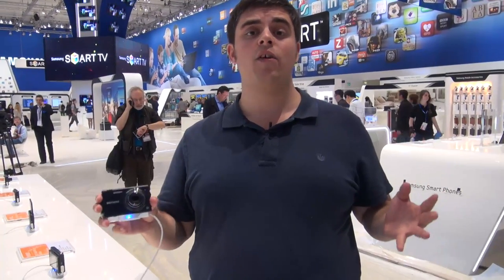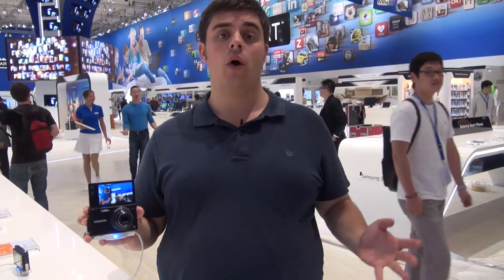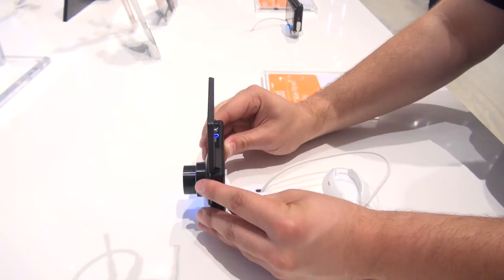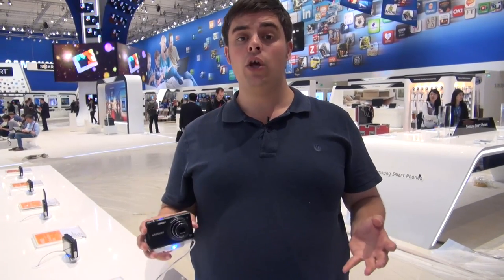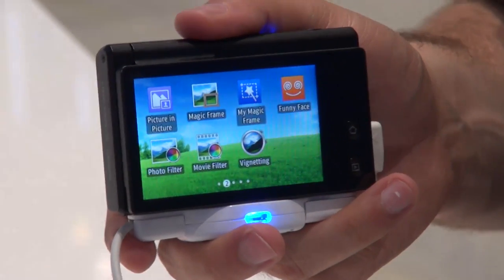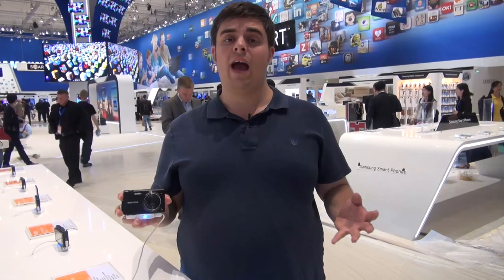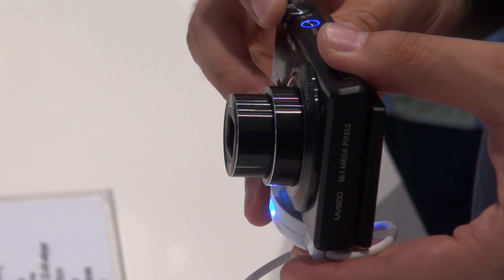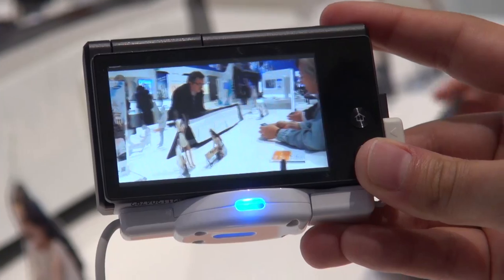Samsung Multiview MV-800 at IFA 2011 - Which first look review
The Samsung Multiview MV-800 has a flip out screen making it easy to take self portraits or shots at difficult angles.